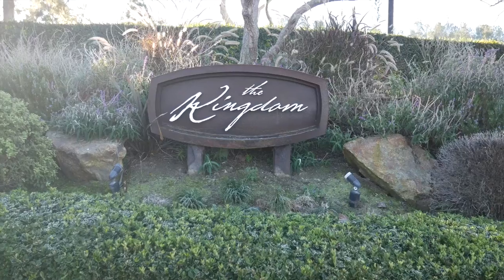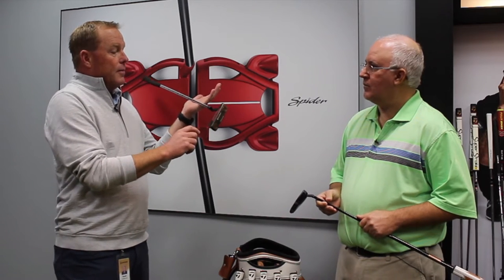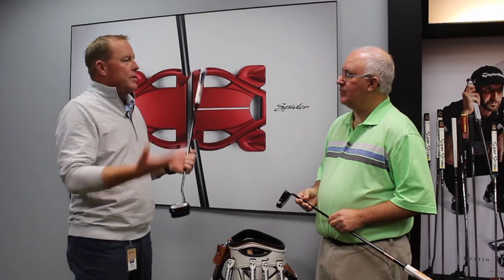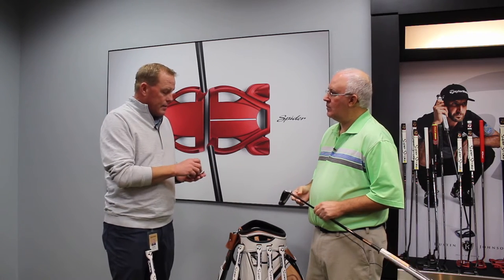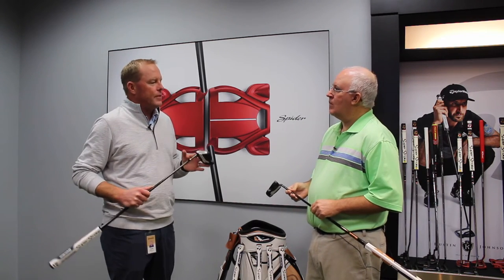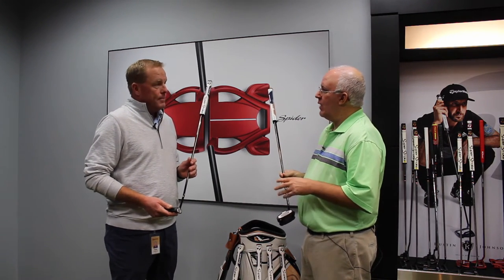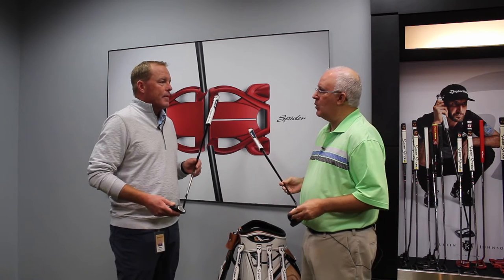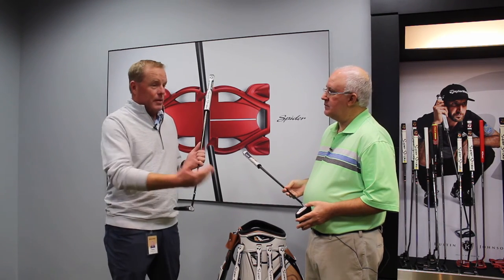TaylorMade Spider X Putters - An Exercise In Stability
2nd Swing recently traveled to TaylorMade headquarters in Carlsbad, California to meet with Duane Anderson, a master fitter at The Kingdom who specializes in putters, to learn more about the new Spider X putter lineup. Of note, Spider X putters feature a new carbon sole plate that has allowed for increased MOI in a more compact shape, and a new insert and groove pattern are delivering more forward roll and improved feel.